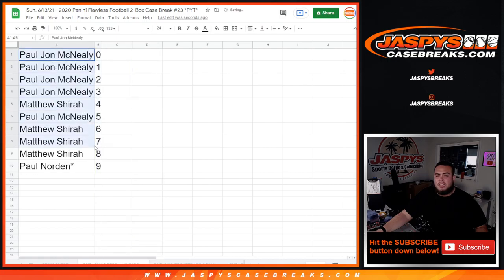Sun. 6/13/21 - RNB: CHARGER + VIKINGS - 2020 Panini Flawless Football 2-Box Case Break #23 *PYT*